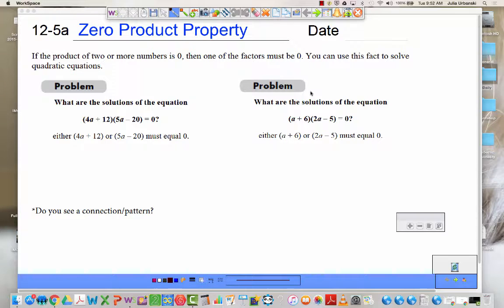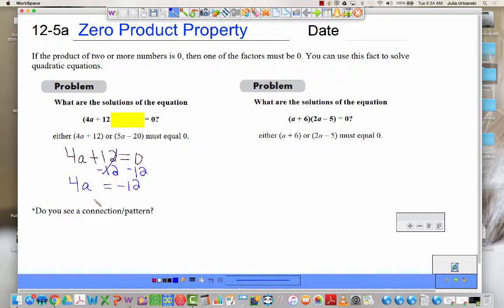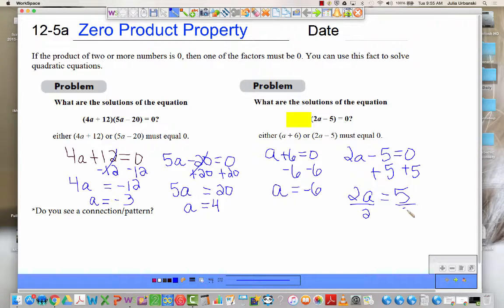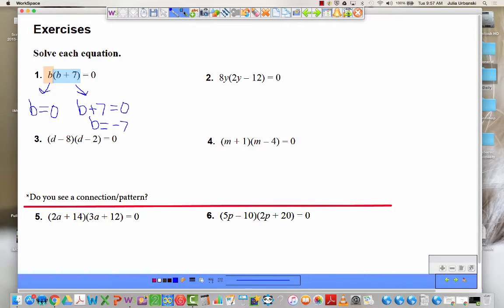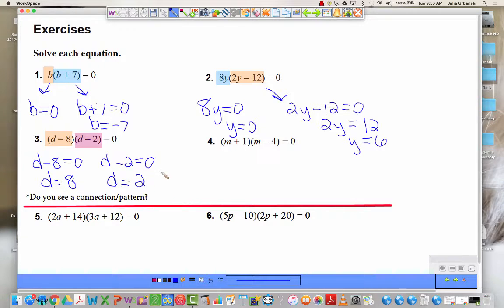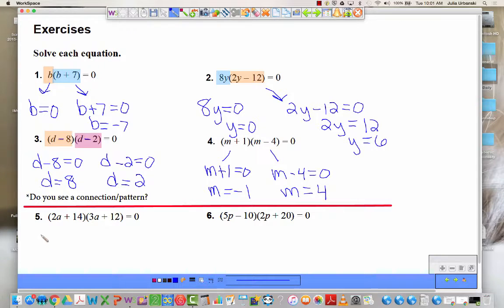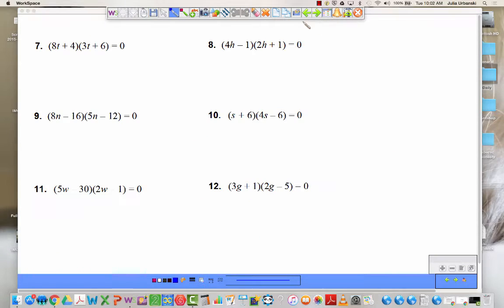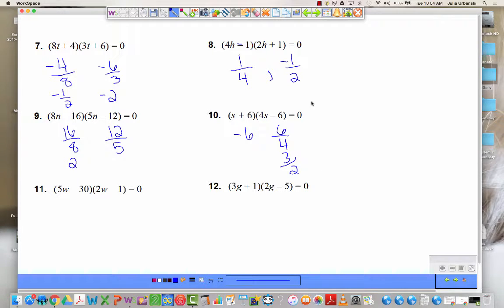M2 12 5a Notes